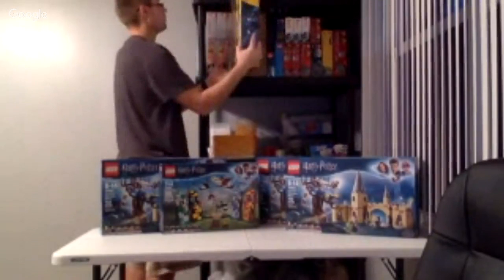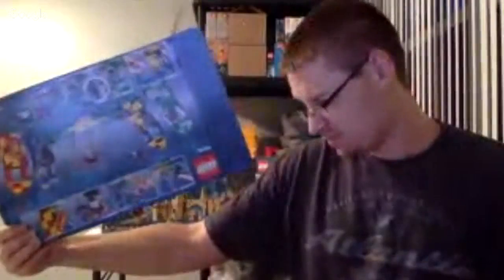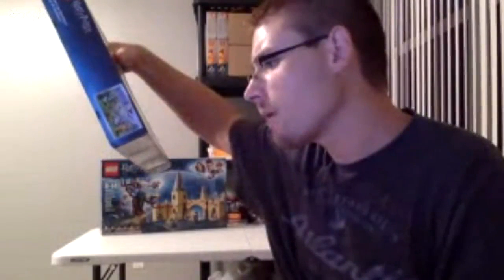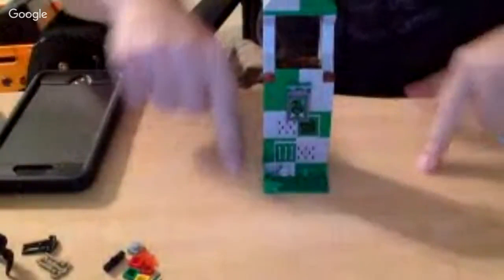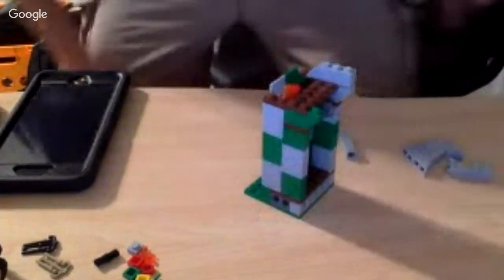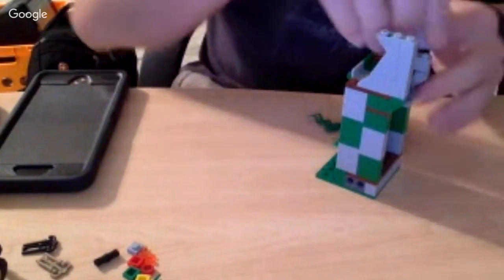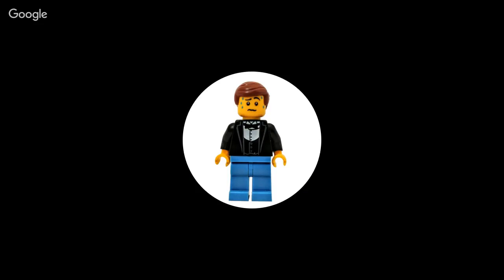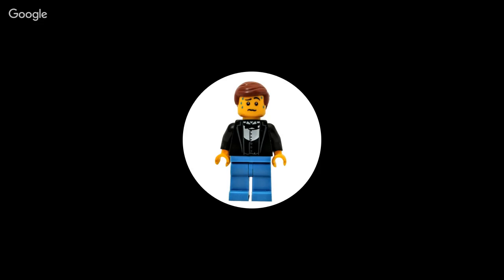Chilling Chat! W/ MandR, BFAB and BrickVibe